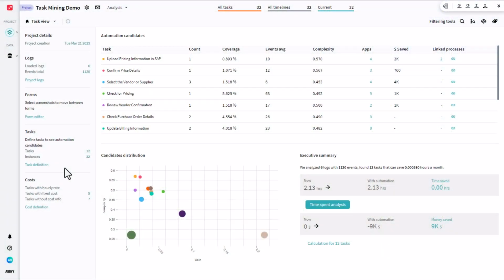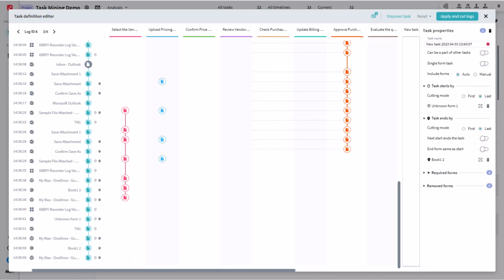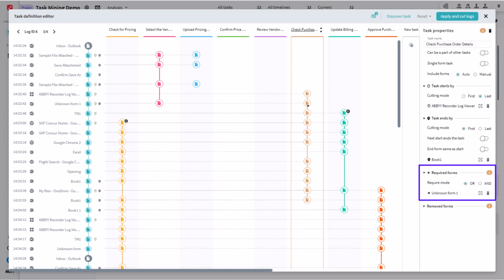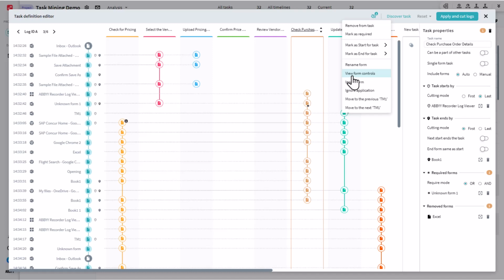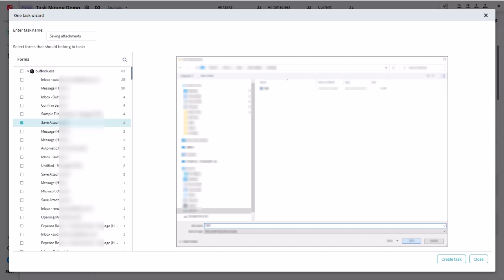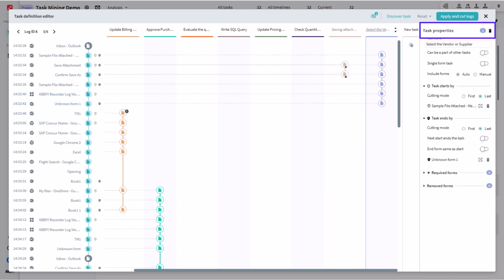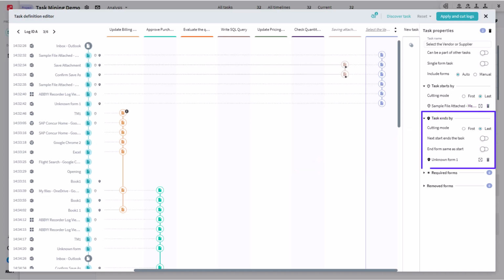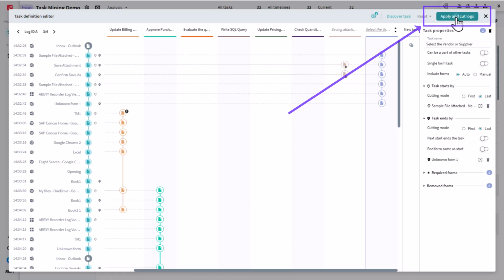ABBYY Task Mining: How to Create Tasks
Watch this tutorial to learn how tasks are defined in the ABBYY Timeline Task Definition Editor. To learn more about ABBYY Timeline, please